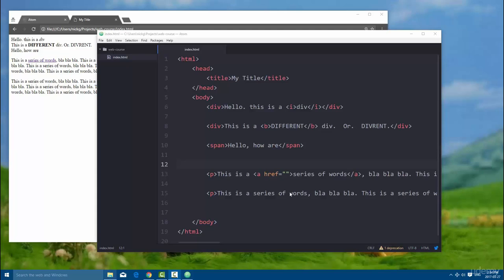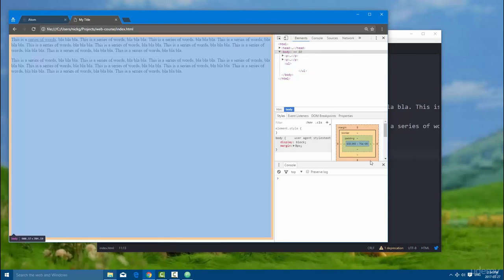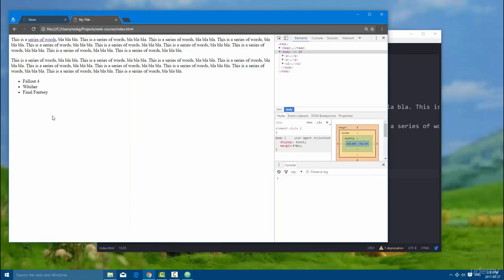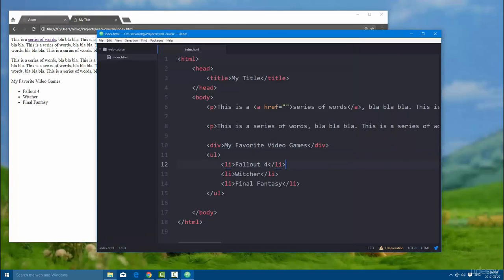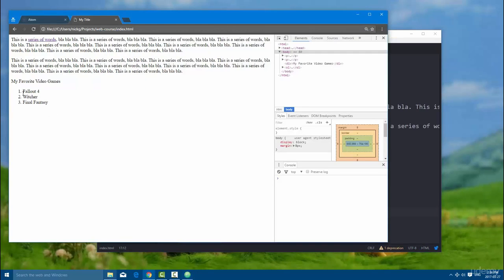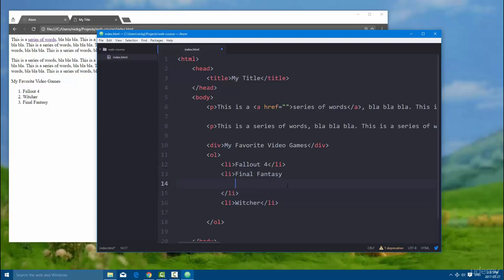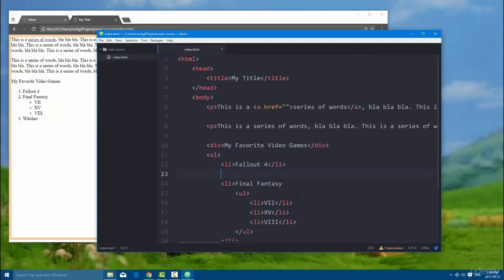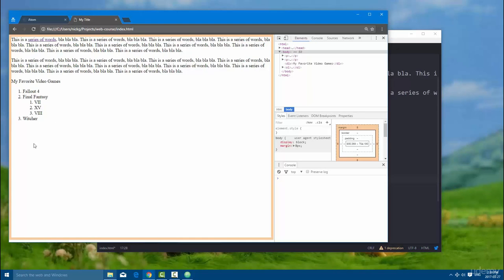6. HTML elements - ul, li, and ol.mp4